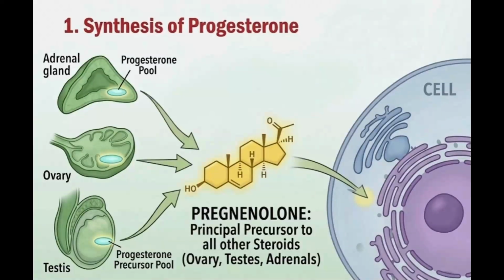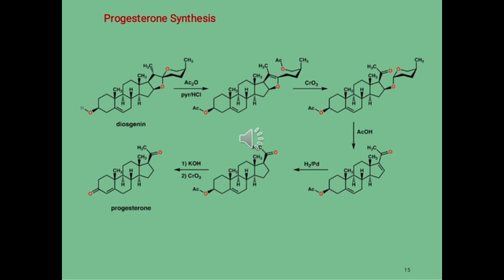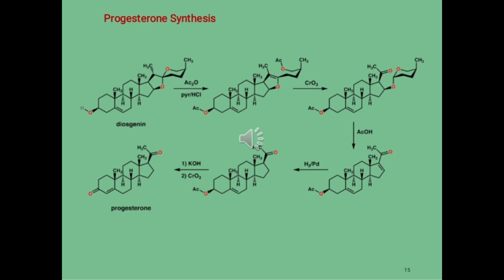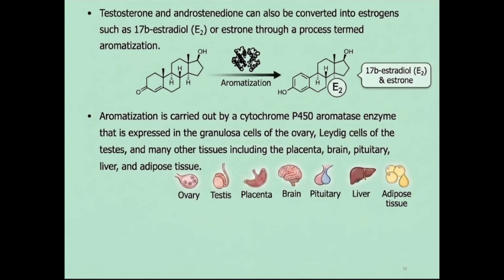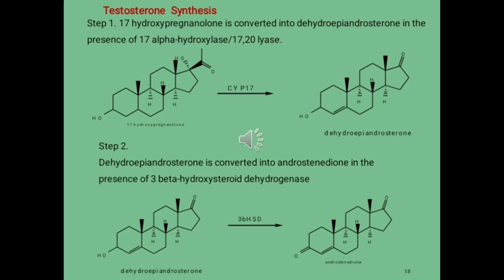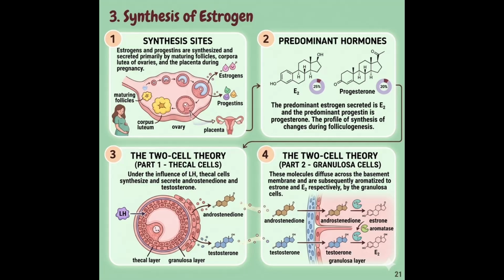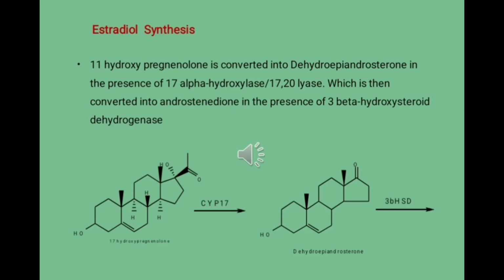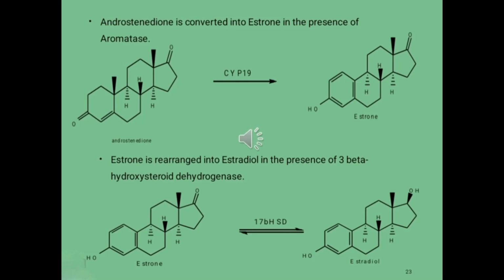Progesterone Synthesis Lec#27#